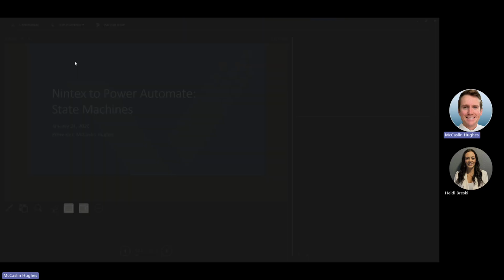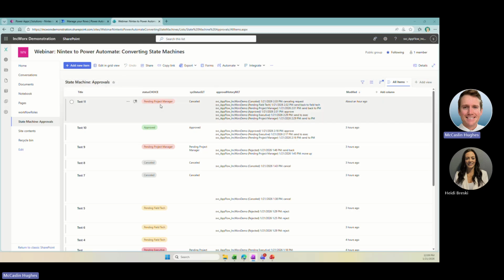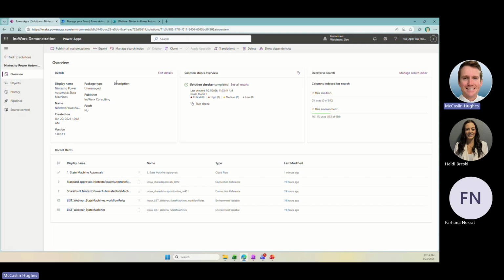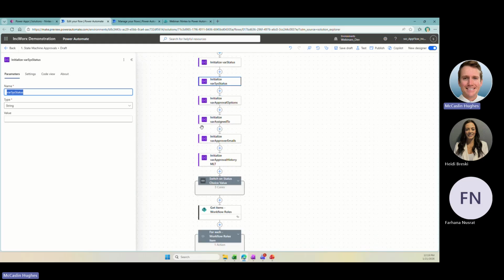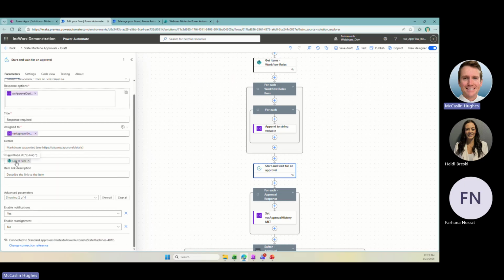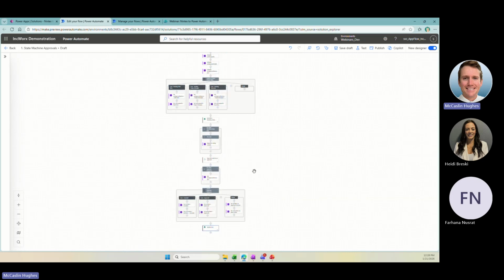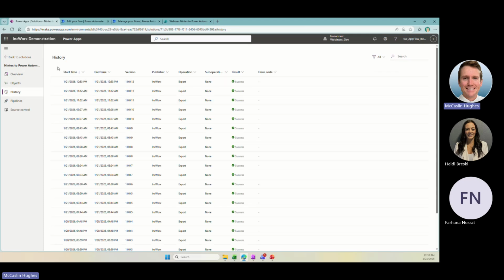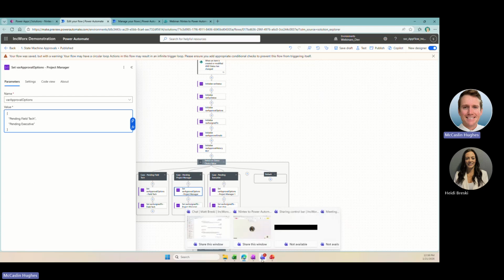Nintex to Power Automate Converting State Machines 20260121 170420UTC Meeting Recording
In Nintex, state machines move between action paths based on logic and remain active for as long as required. We will walk through how to replicate this behavior in Power Automate using lightweight, maintainable patterns.

The session will also cover how a single text column in SharePoint can track state transitions, support reentry points, and serve as the backbone for rebuilding state machine logic in the Power Platform.

Key takeaways will include:

* How to eliminate unending or long running flows
* How to use trigger conditions so flows run only when needed
* How to reduce unnecessary API calls and improve performance
* How Nintex state machines differ from Power Automate logic patterns